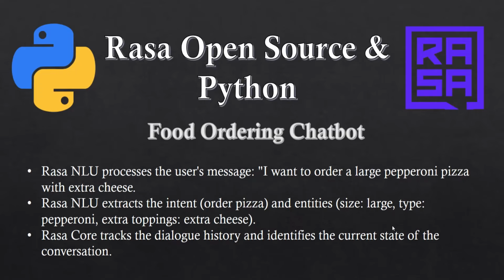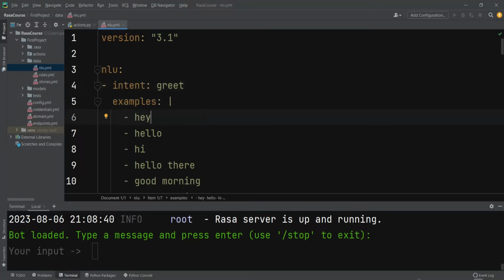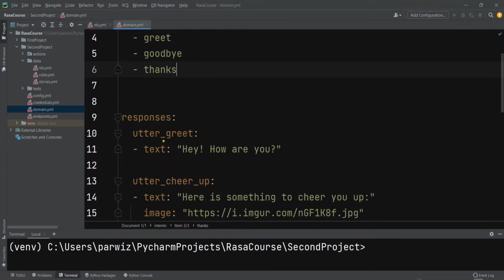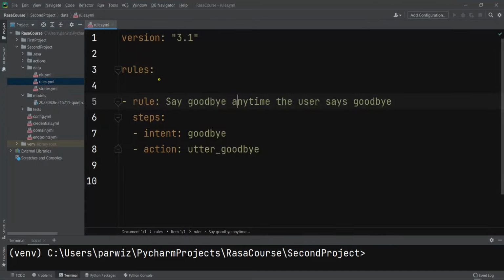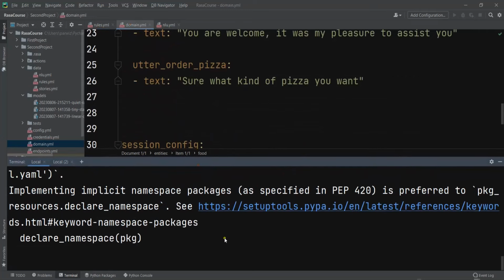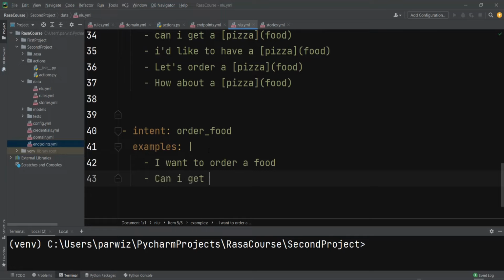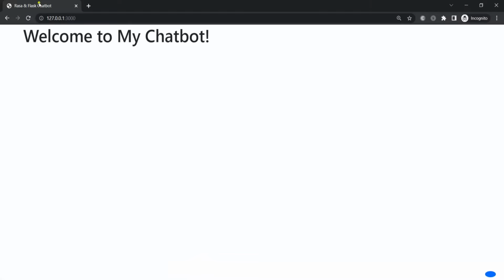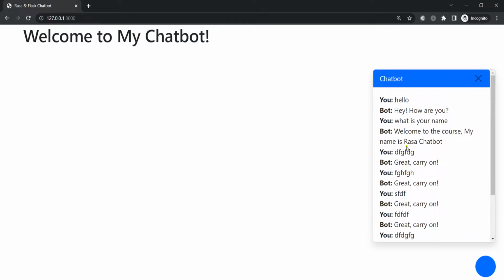How to Build Chatbot with Python & Rasa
In this video we want to learn How to Build Chatbot with Python & Rasa Open Source.

What is Rasa Open Source
Rasa Open Source is an open-source conversational AI platform that
enables users to build chatbots and virtual assistants capable of
understanding and holding conversations with users. It provides tools
for natural language understanding (NLU) and dialogue management,
and it allows developers to create contextual assistants on different
messaging channels and third-party systems through a set of APIs.
Now Rasa Open Source is free to use, and its open-source nature enables
developers to have full control over their machine learning
models and the flexibility to customize the pipeline for
NLU and dialogue management